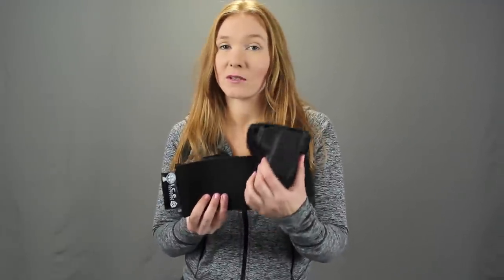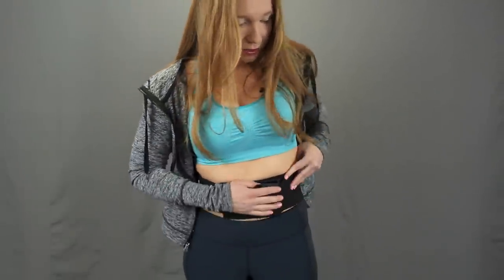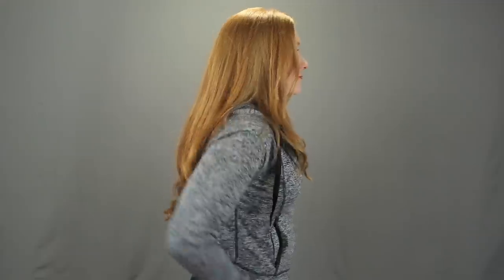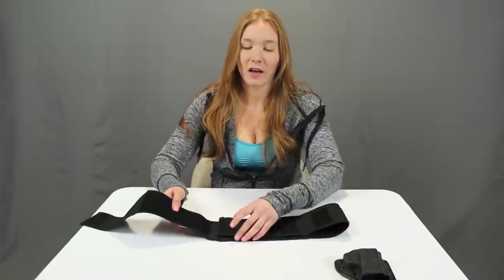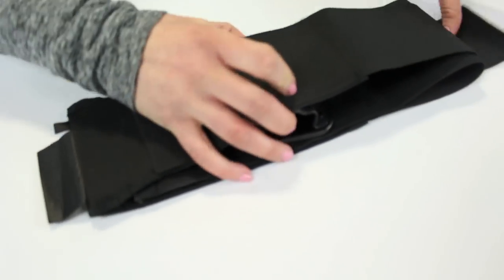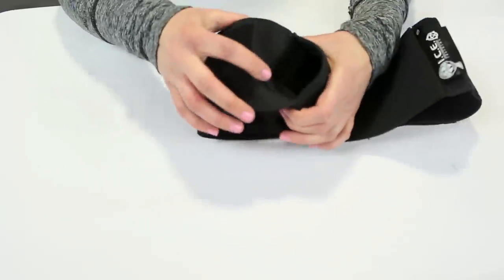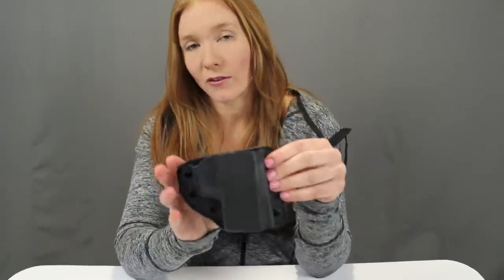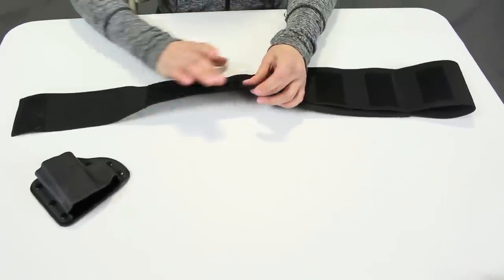Kim's Corner Ep 7: Belly Band Holster: Crossbreed Modular Belly Band Review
In this episode of Kim's Corner I review the Crossbreed Modular Belly Band holster, a versatile and comfortable holster for use with gym clothes/yoga pants to office wear.

Kim is always striving to find the best female friendly carry options. Clearly the female market has unique challenges based on attire and traditional belt and holster options are many times not possible.  Take a look at the CrossBreed Modular Belly band and get Kim’s perspective of the carry system.

The redesigned CrossBreed Holsters Belly Band incorporates an additional length of elastic band that extends over the CrossBreed Modular Holster. This provides additional support for the holster and firearm. The additional length of band firmly secures smaller firearms while offering the necessary support for wider and heavier firearms.

In addition to improved support, the CrossBreed Holsters Belly Band now incorporates a sewn magazine or flashlight pouch and a horizontal Velcro brand enclosed accessory pouch for carrying a cell phone, wallet, or similar items. An optional Modular Magazine Carrier is available to add to the band. The Modular Belly Band is available in three different sizes:  The Small fits 28"-34" waists, the Medium fits 34"-42" waists. and the Large fits 42"-52" waists.

Crossbreed Modular Belly Band:
1) Available in three different sizes
2) Incorporates a sewn magazine or flashlight pouch
3) Accessory pouch for carrying a cell phone, wallet, or similar items